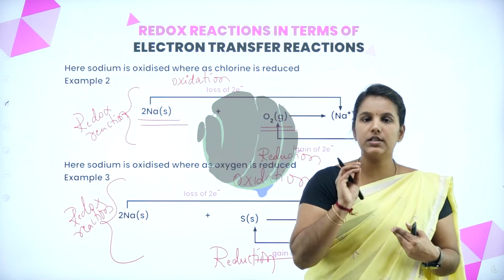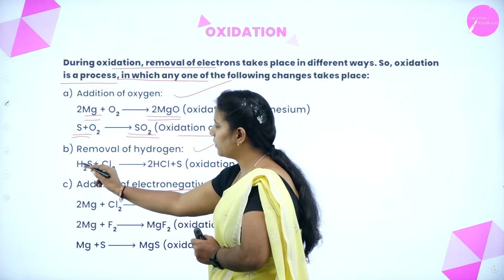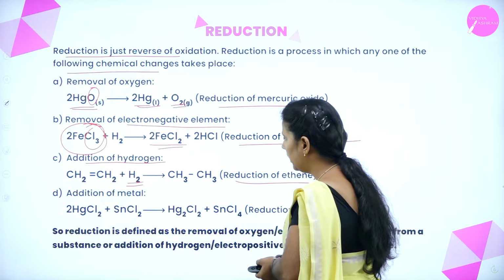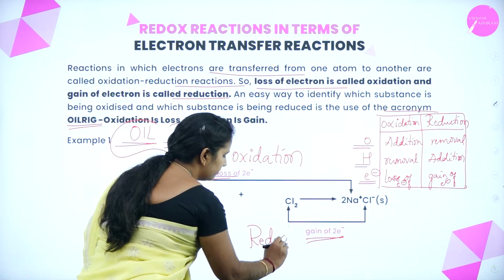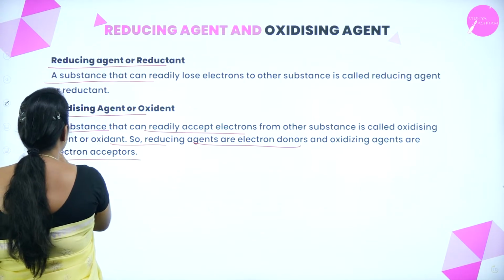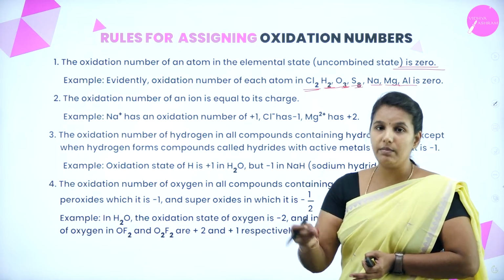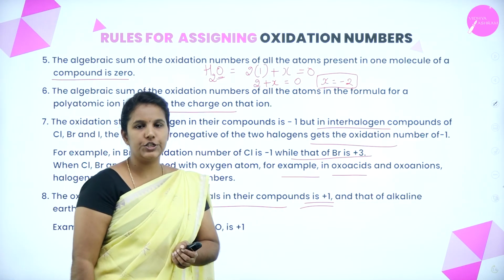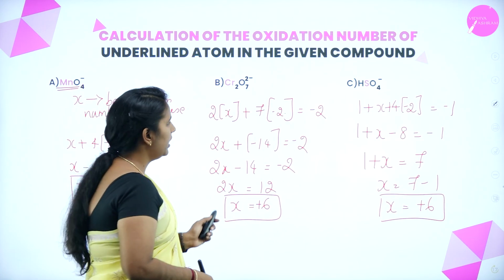DAY 30 | CHEMISTRY | I PUC | REDOX REACTIONS | L1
Class : I PUC
Stream : SCIENCE
Subject : CHEMISTRY
Chapter Name : REDOX REACTIONS
Lecture : 01